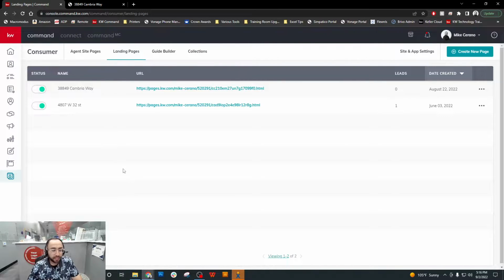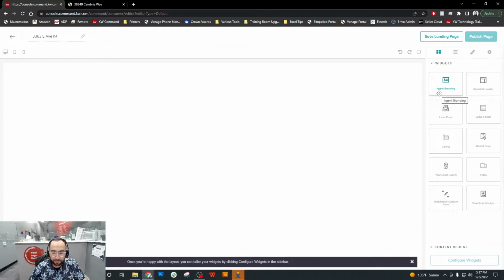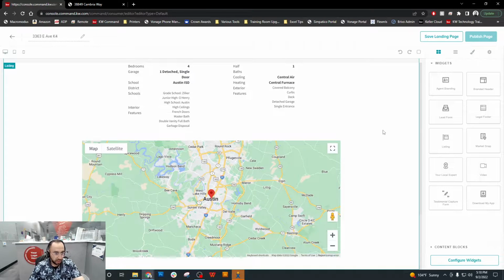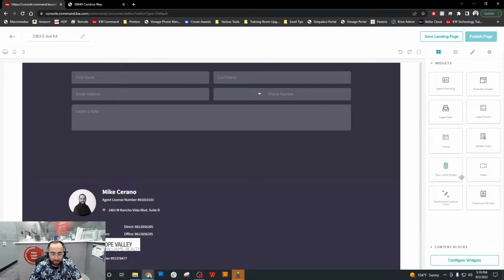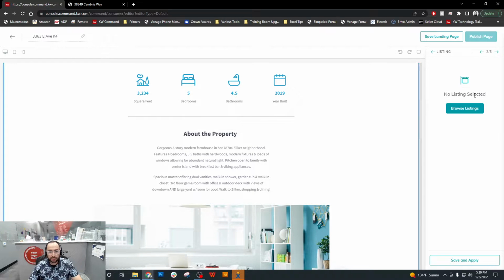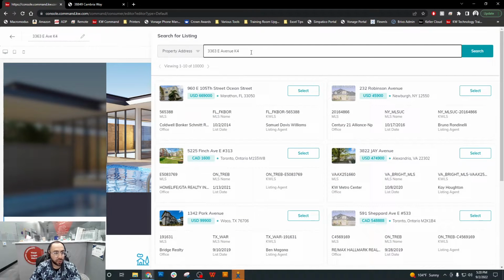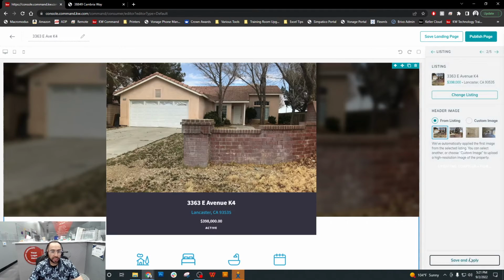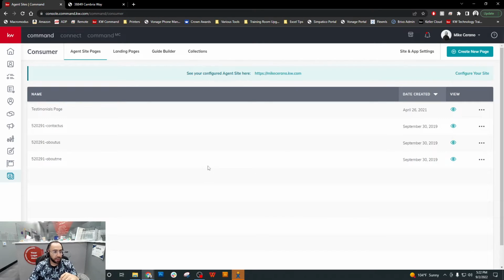Create Landing Pages in Minutes in Command